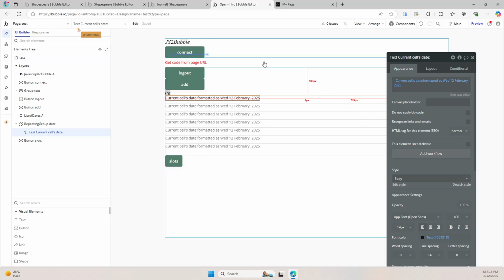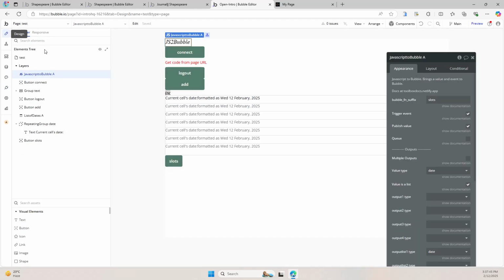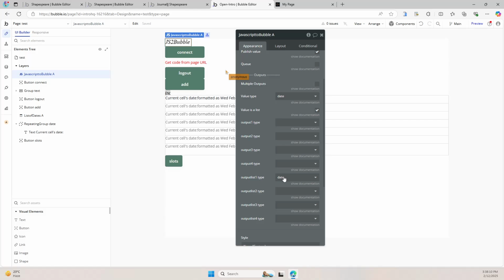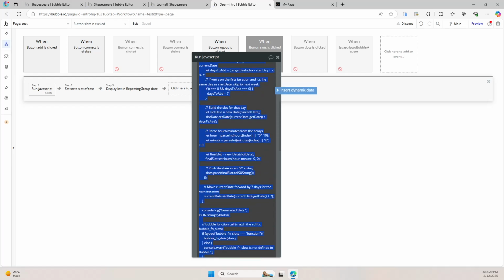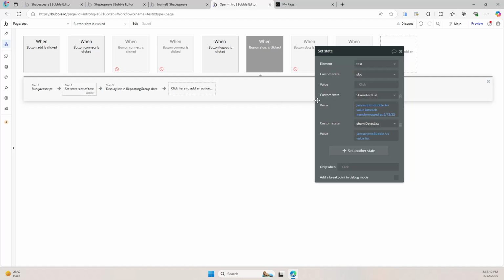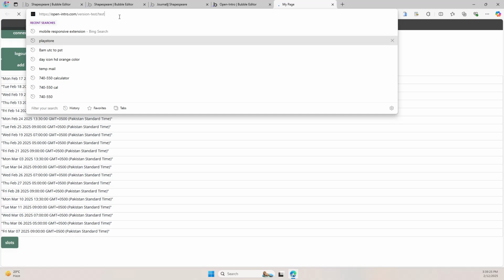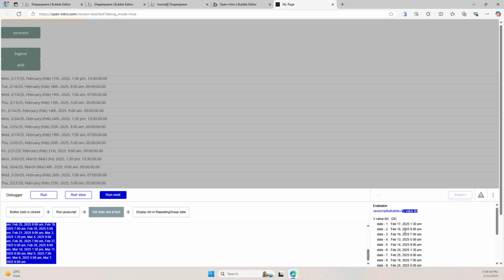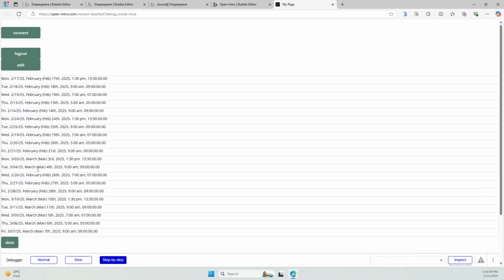Unleash JavaScript in Bubble.io: A Step-by-Step Guide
Want more flexibility in your no-code apps? This quick tutorial shows you how to run custom JavaScript inside Bubble.io. We’ll install the Toolbox plugin, set up JavaScriptToBubble, and capture data in real time—taking your Bubble project from simple to powerful in just a few clicks!

Step By Step Guide:
1. Install the Toolbox plugin from Bubble’s Plugin Marketplace.
2. Add a “JavaScript to Bubble” element to your page.
3. Enable “Value is a list” (if returning arrays) or keep it as a single value.
4. Write or paste your JavaScript into the plugin action or an HTML element.
5. Reference bubble_fn_suffix in your code to pass data back to Bubble.
6. Create a workflow for “When JavaScripttoBubble is triggered” (if needed).
7. Finally, display or store the returned values using custom states or repeating groups!